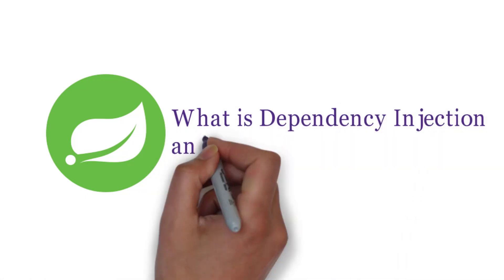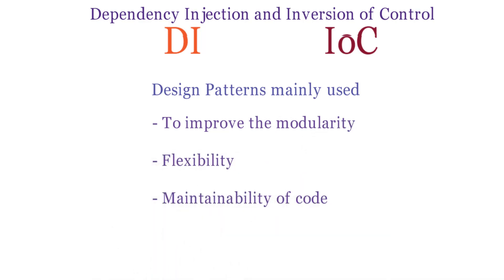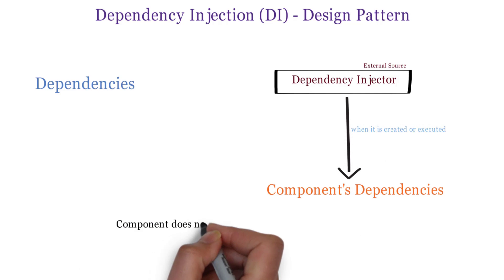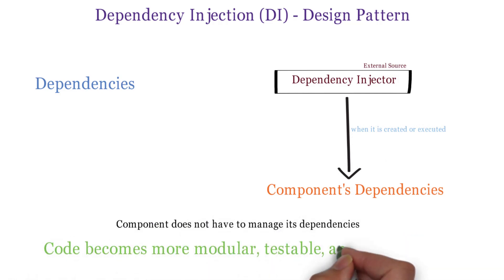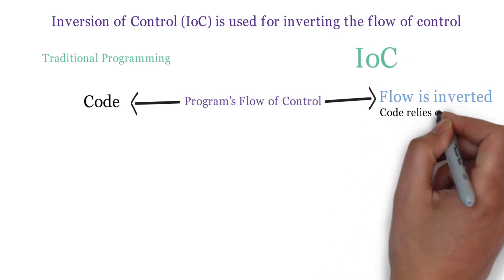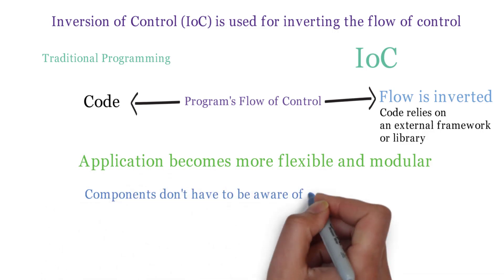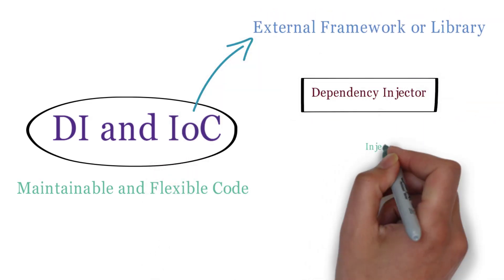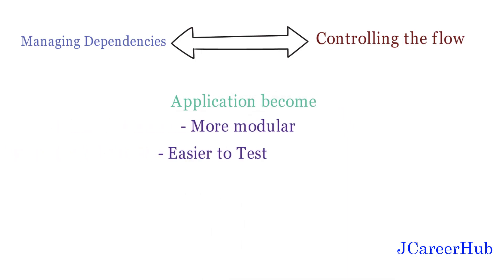What is Dependency Injection and Inversion of Control | Spring Interview Question and Answer